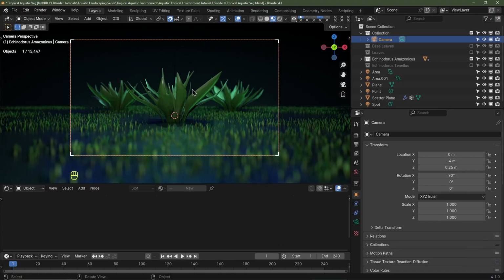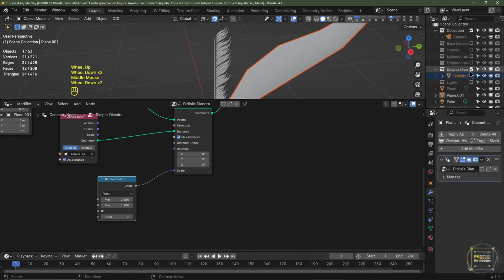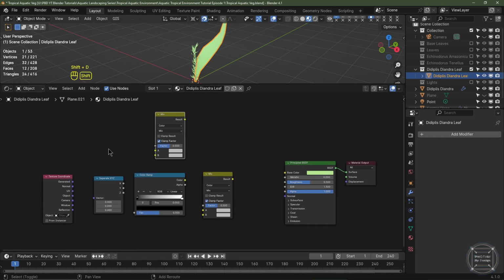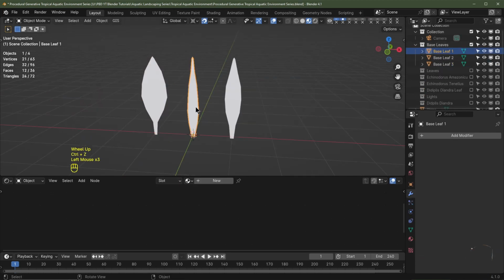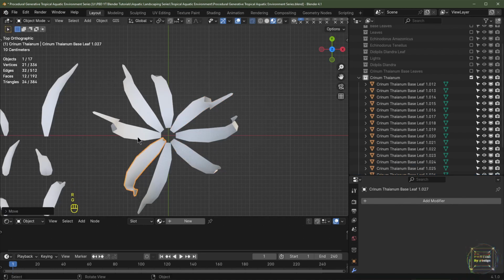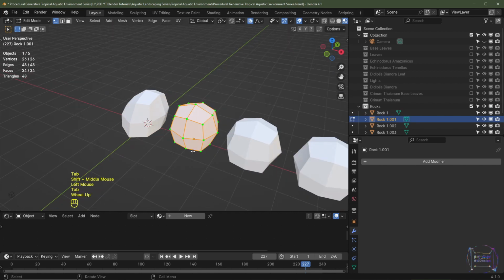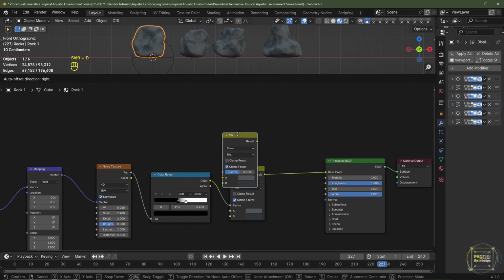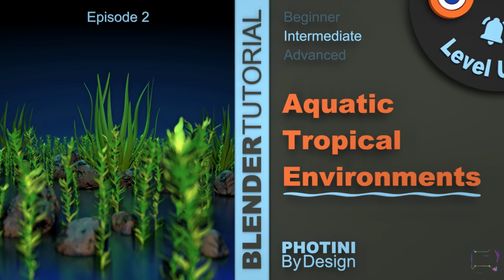Tropical Aquarium Part 2 - Blender Tutorial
Procedural Tropical Aquarium Series - Episode 2

This is episode: 2 from the "Aquatic Tropical Environments" Series.

In this episode I show you how to model a couple of aquatic plants, "Didiplis Diandra" and "Crinum Thaianum" creating materials for the plants using procedural textures in the shader editor, animating the foliage using the geometry node plant animator we made in episode 1. Modelling and texturing procedural generative rocks, and finally setting up a simple scene to show case your progress.

This tutorial only serves as the bare-bone minimum, it's up to you to make it your own. I encourage you to explore, experiment, adapt and improve from what you have learned here.